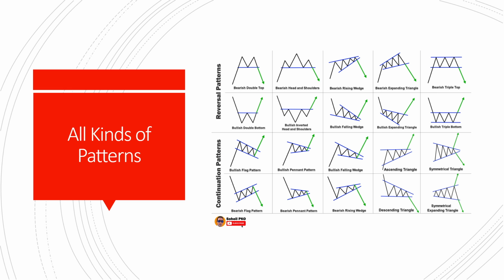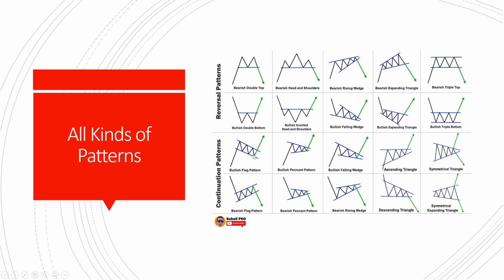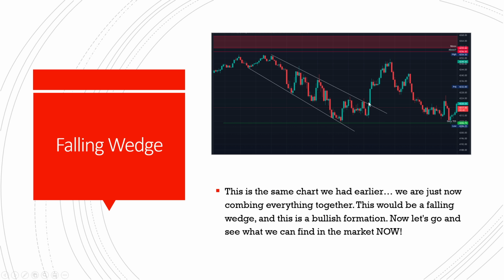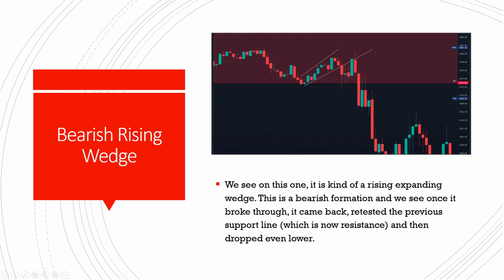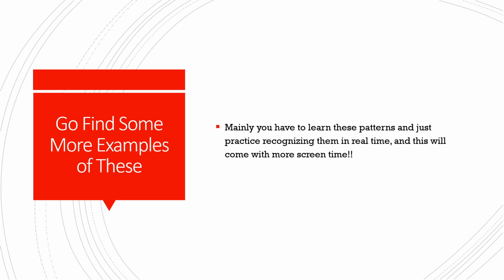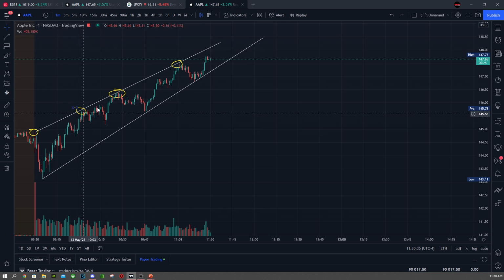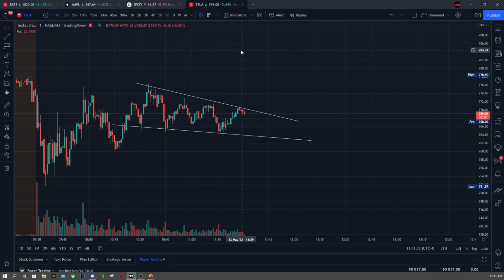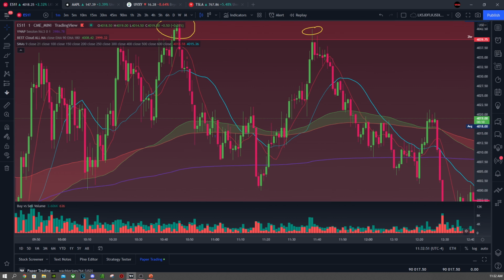03. Chart patterns